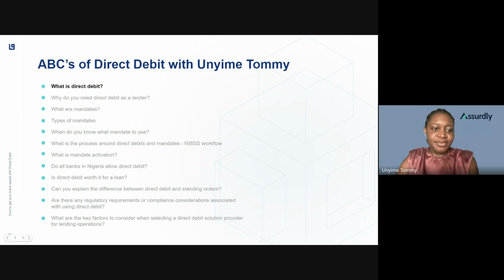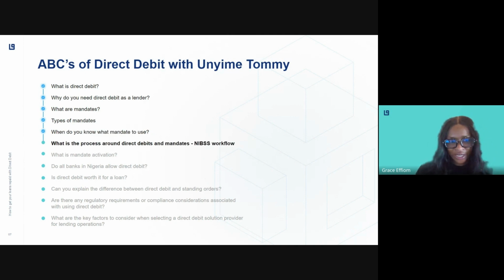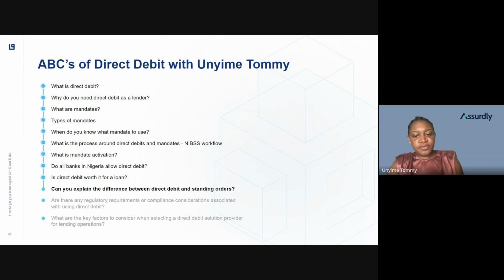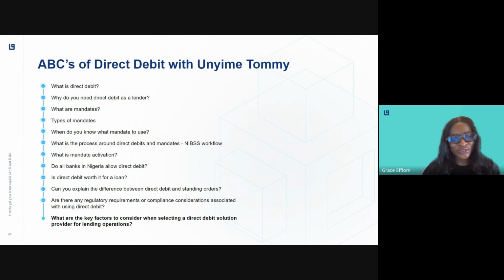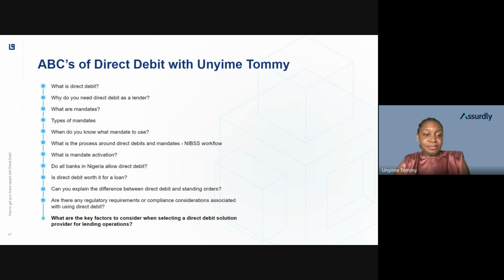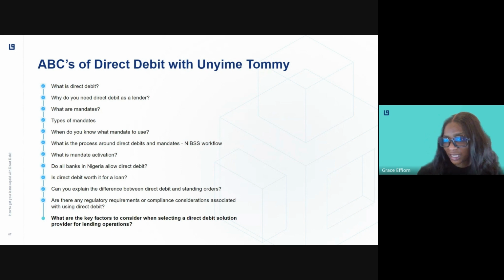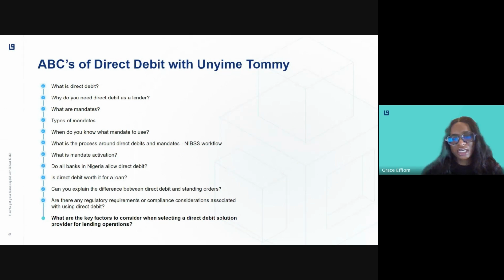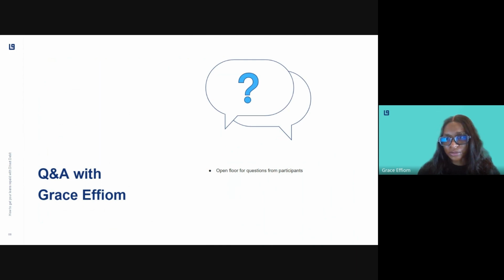Lendsqr Webinar: How to get your loans repaid with Direct Debit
Do you ever feel like you’re running a charity instead of a business because your loans just don’t get repaid?

Picture this: You've worked hard to provide loans to those in need, only to find yourself stuck in a cycle of chasing overdue payments. It's frustrating, time-consuming, and ultimately detrimental to your business.

But what if there was a way to break free from this cycle once and for all?

Watch the full replay of our webinar, "How to get your loans repaid with Direct Debit," and discover how direct debit can revolutionize your loan repayment process. Learn from industry expert Unyime Tommy as she shares valuable insights and practical tips to help you streamline payment collections, reduce defaults, and improve your cash flow.

Do you want to start lending with Lendsqr for free?